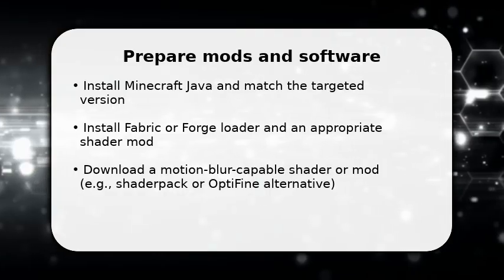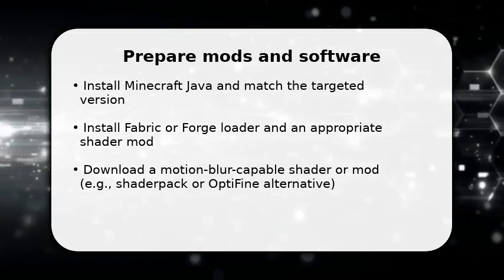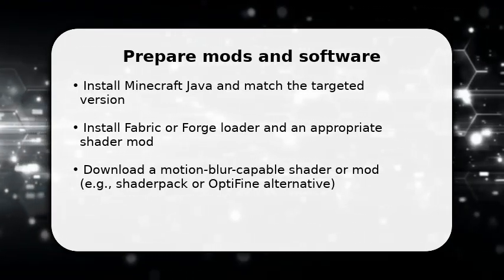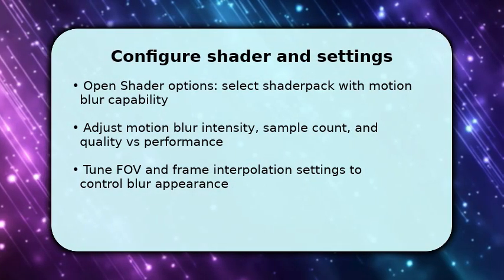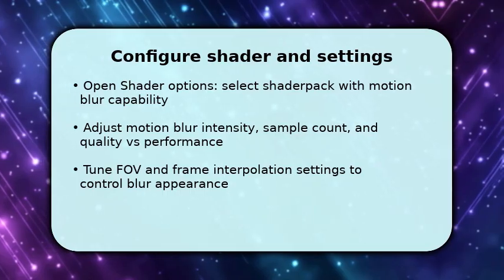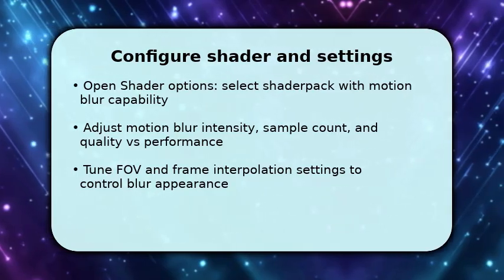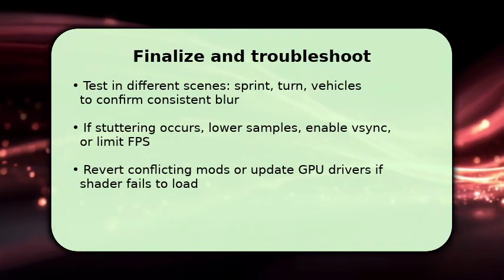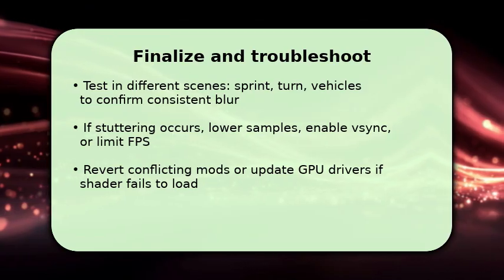How to Get Motion Blur in Minecraft (updated)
Dive into the world of Minecraft and discover advanced techniques to add motion blur for a more immersive gaming experience. This updated guide covers various methods, including mod installation, game settings adjustments, and creative in-game strategies tailored specifically for players seeking enhanced visual effects.